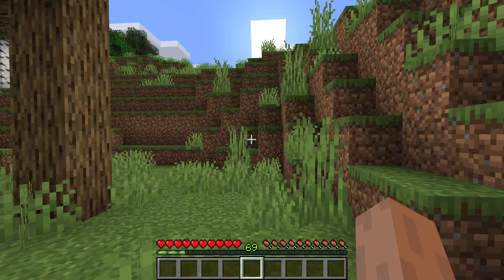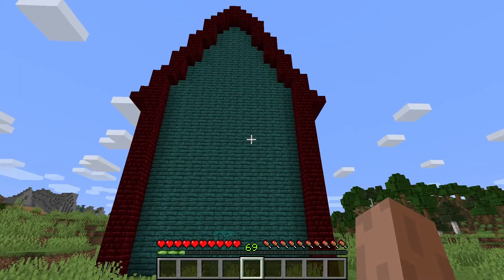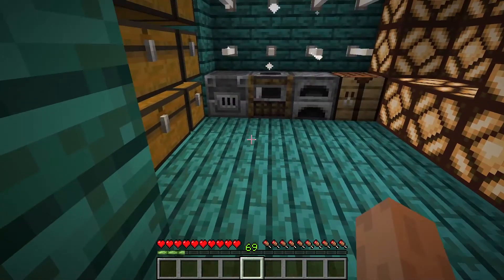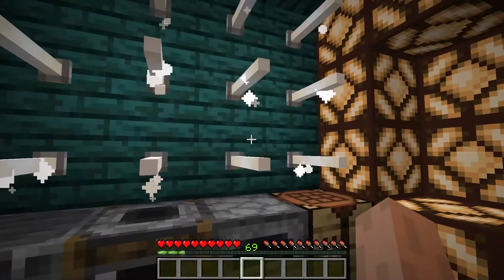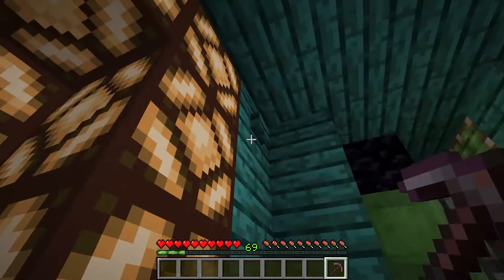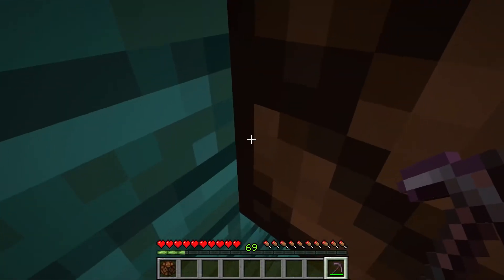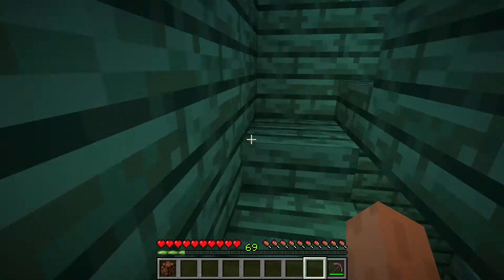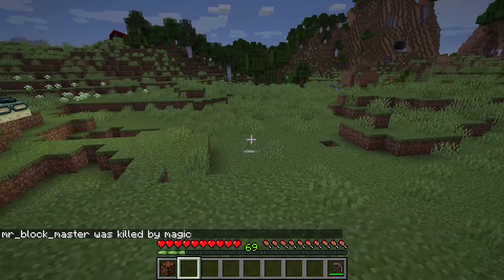tour of my triple decker shack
You guys smashed the like goal of the double decker shack video so I made the triple decker shack. Don't forget to leave a like so you can see a quadruple decker shack